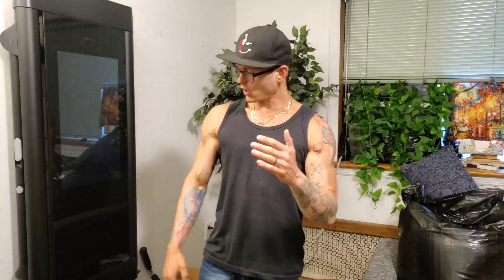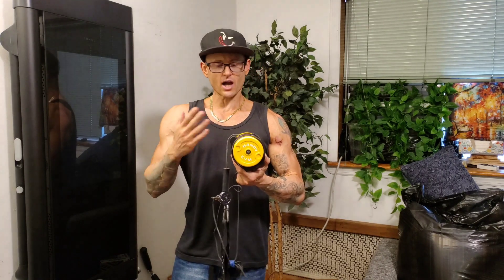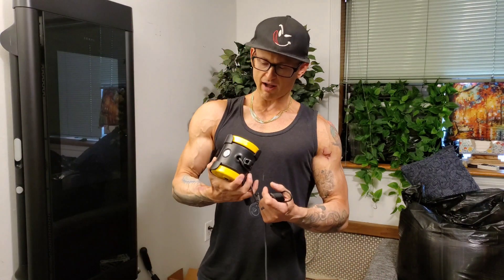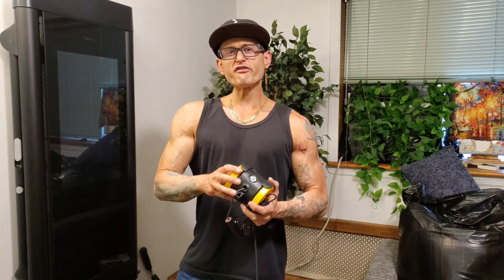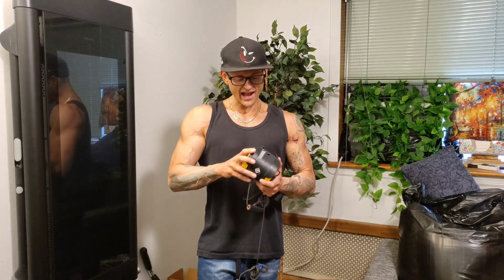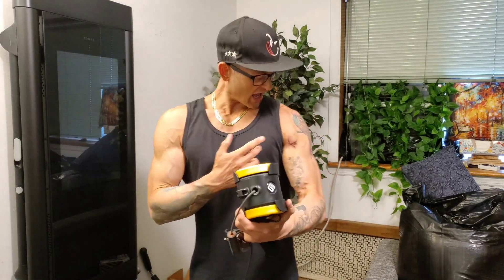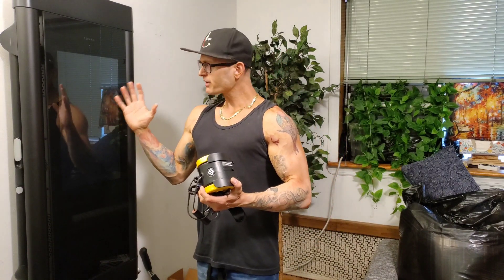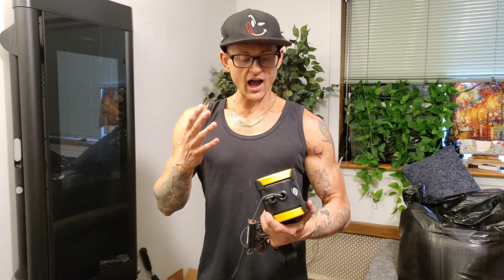Handy Gym Review: First Impressions/Good backup for Tonal? flywheel training vs magnets!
United States Handy Gym Sales:
⬇️⬇️$50 OFF of Handy Gym⬇️⬇️
Checkout Code: handygymjbee

International Handy Gym Sales:
Handygymfit.com

Welcome!

This channel is for YOU! It was created to help inform you as much as possible in regards to the Tonal Home Gym & The Handy Gym!

EXCITING NEWS!!!⬇️⬇️⬇️
I have just recently had the privilege of having been added to the Handy Gym team!
What this means is that I will have the opportunity to continue to do my best to teach you about this machine and everything it has to offer.

For every purchase that is made using this code you will be supporting me and the work that I (and this channel) do for you!! Thank you ALL for your continued support ✊✊✊
As you all know, this channel was created when I was not affiliated with the Handy Gym company and it was created with the sole purpose of helping to benefit YOU in regards to the Handy Gym machine. This purpose has not changed! The only added benefit is the fact that when you use my code you show appreciation to me and the work that I'm putting in and you also get to save money on your end as well! Every single review that I do in regards to the handy gym will be open and honest just as they have been from the beginning.

I purchased my Tonal & Handy Gym from completely at my own expense. 💸💵